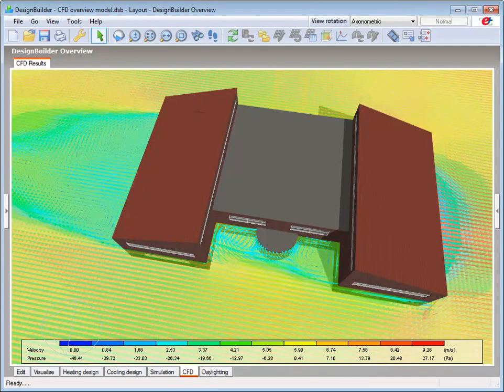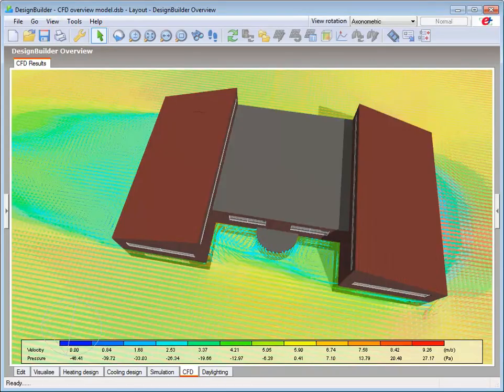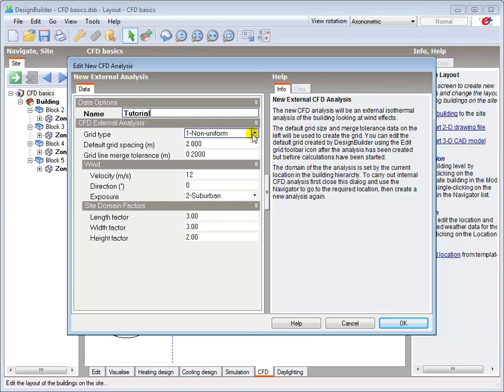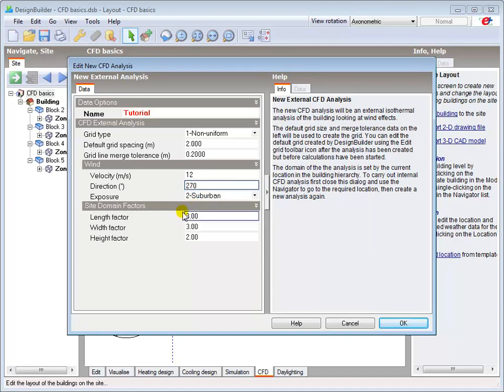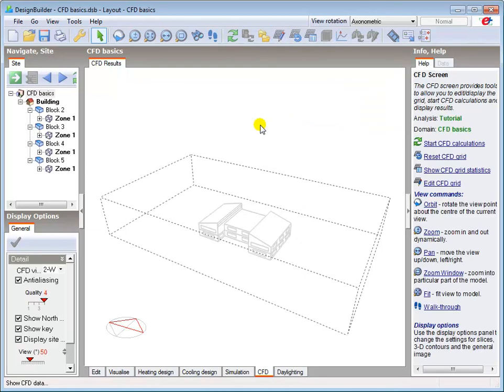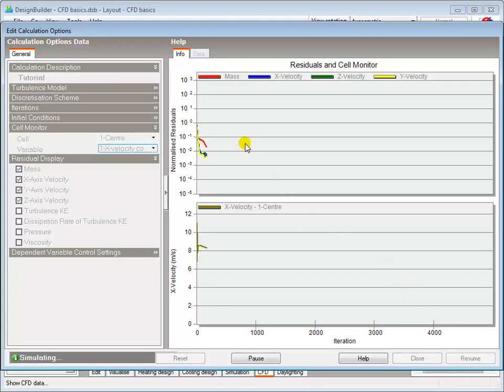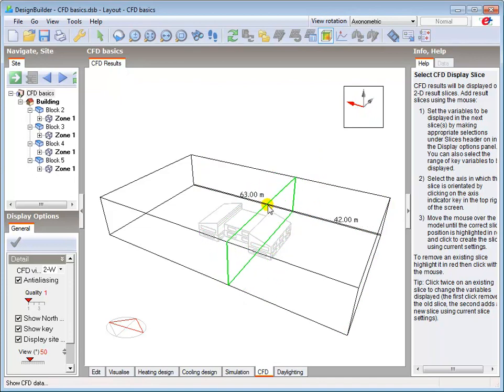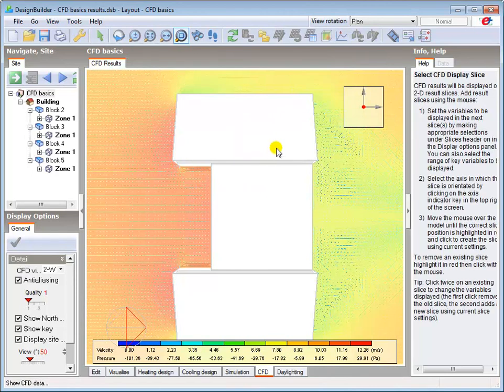8.1 Introduction to CFD and External CFD analysis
The purpose of this tutorial is to introduce some basic computational fluid dynamics (or CFD) concepts and show how to undertake a simple external CFD analysis. Topics covered:
• Briefly introduce CFD and some basic principles such as the finite volume grid, iterative convergence and boundary conditions.
• Set up and run a simple external CFD analysis, briefly introducing concepts such as the CFD grid and monitor points, and show how the calculation results converge towards a solution.
• Review the results of a simple external analysis.